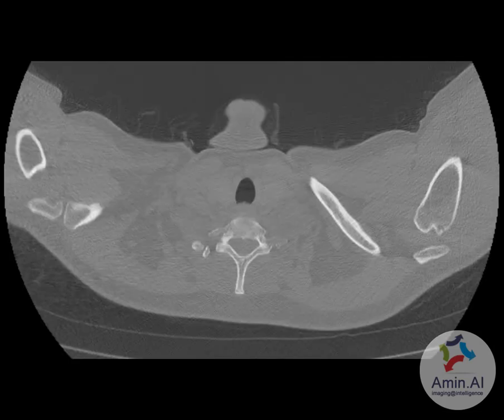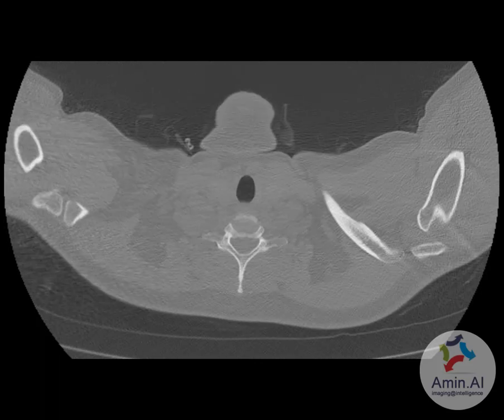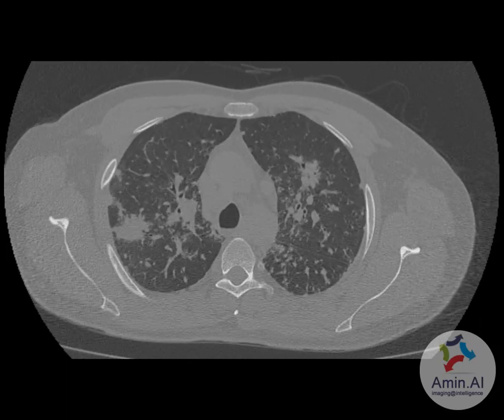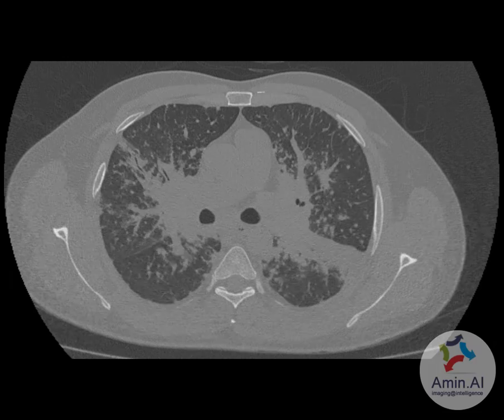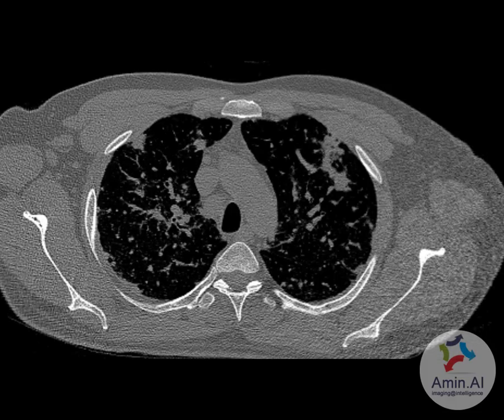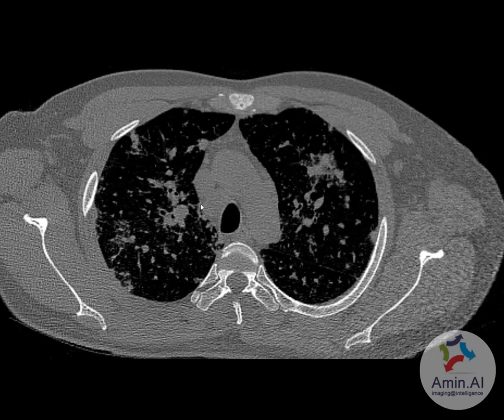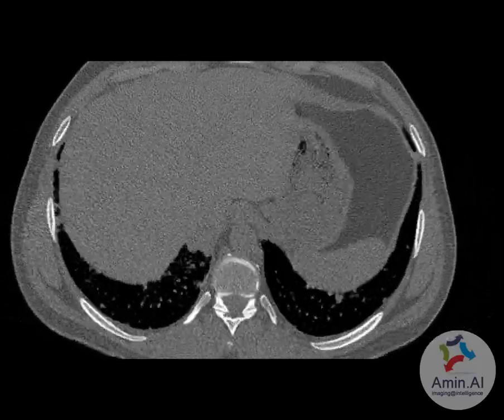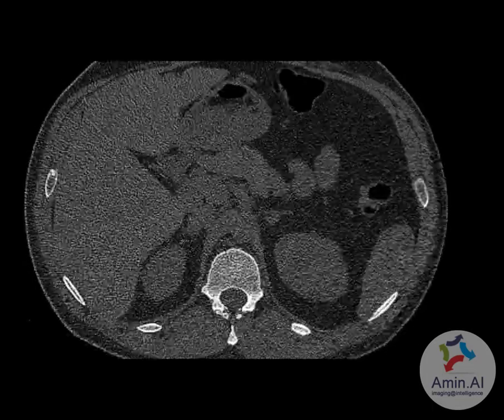CT Chest Review Case 1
This series would include the CT chest cases we encounter in everyday practice.